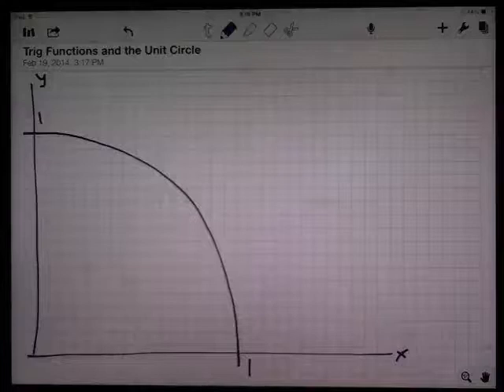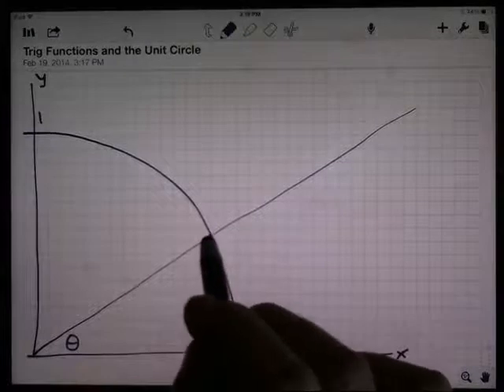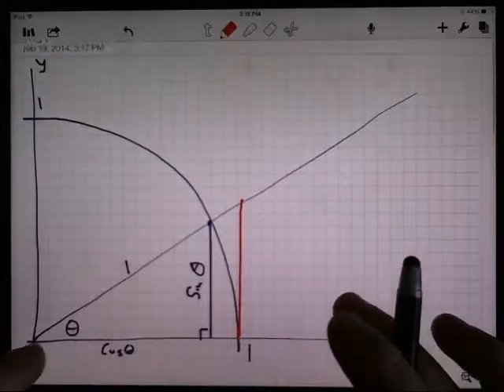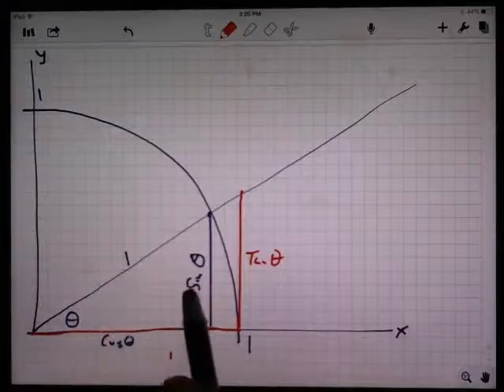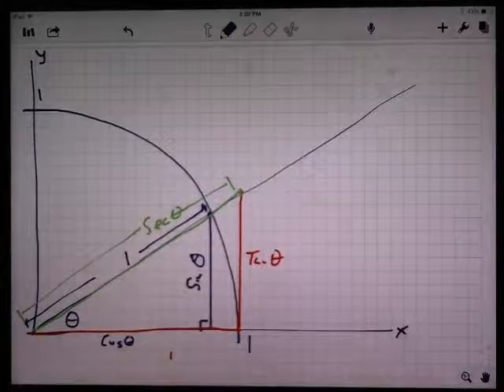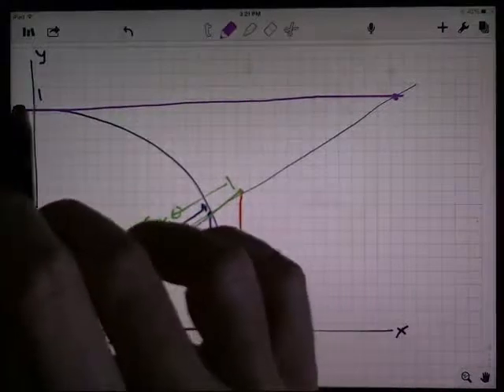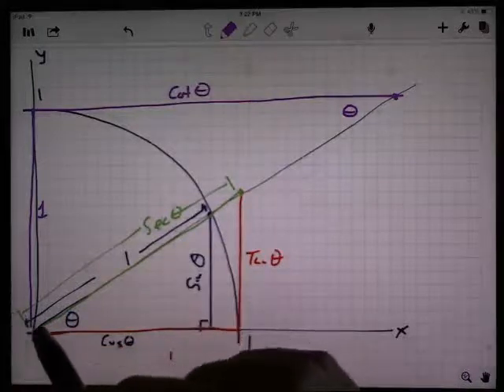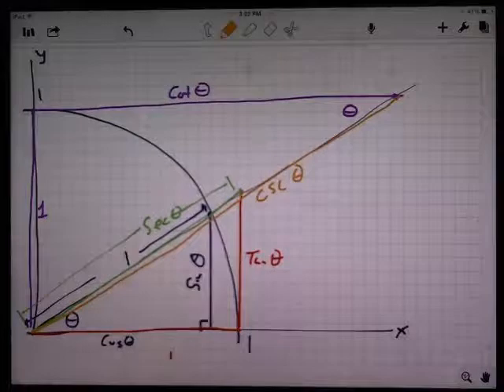Unit Circle and Trig Functions